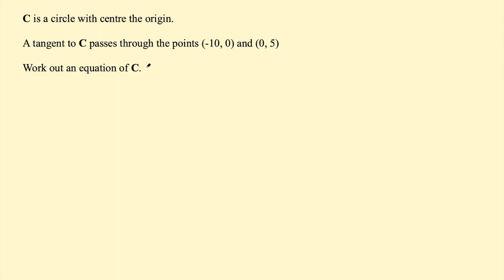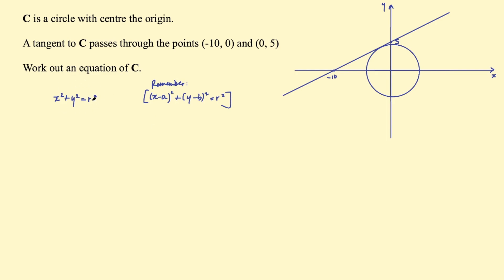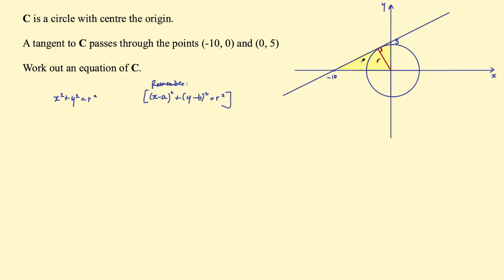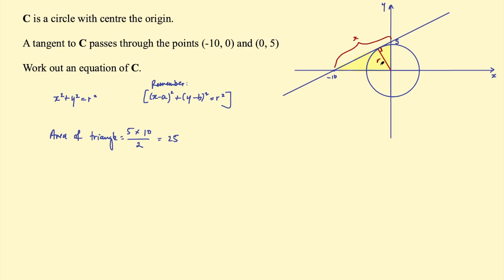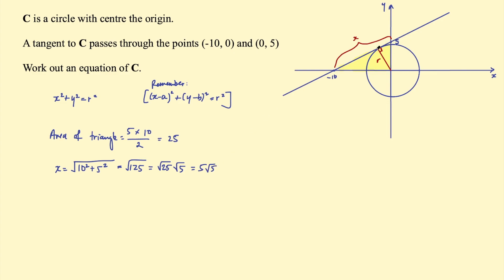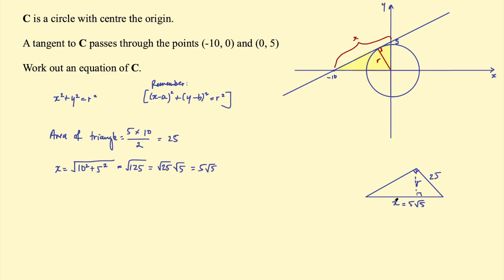Find the equation of the circle given a tangent line and centre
How to find the equation of a circle centre (0,0) when given a tangent line with two points on the line. There are a few ways you could solve this, did you do it differently?

Remember to pause the video if it is a problem you want to try yourself :)